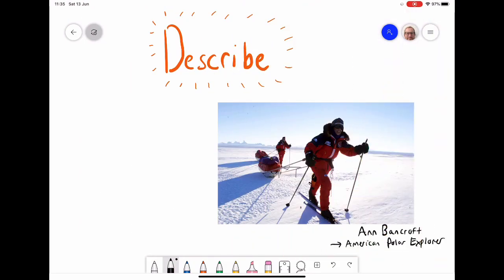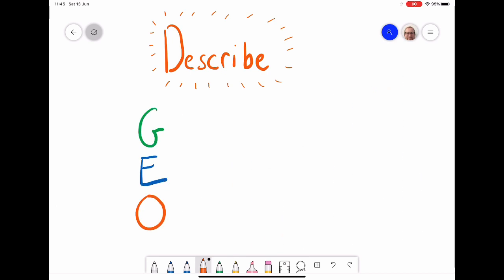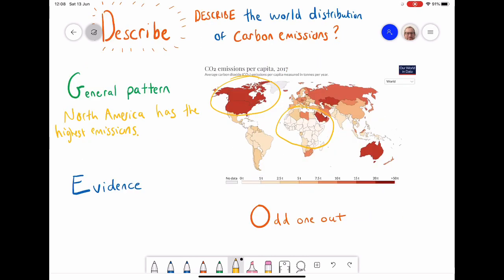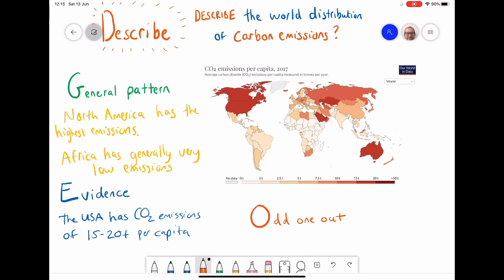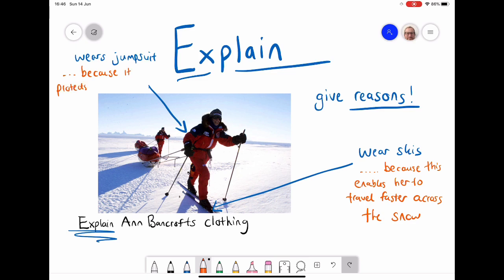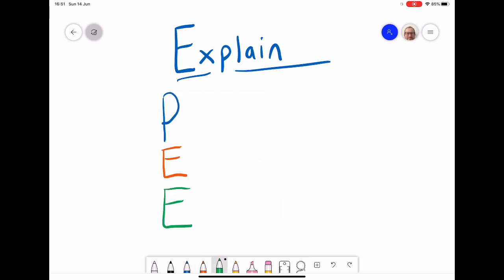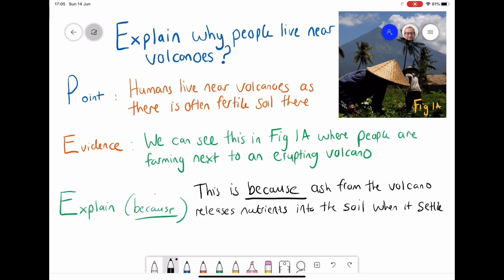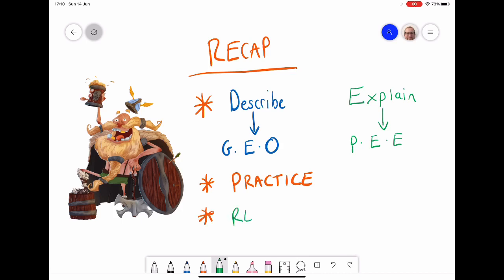Exam techniques - Describe and Explain questions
How to tackle Describe and Explain questions in IGCSE Geography